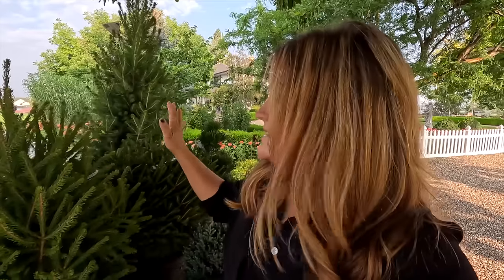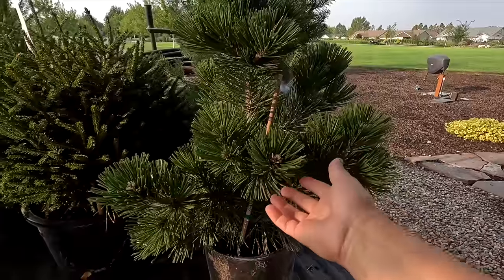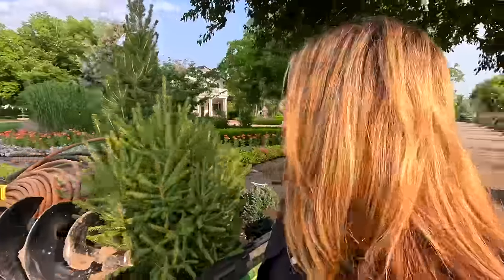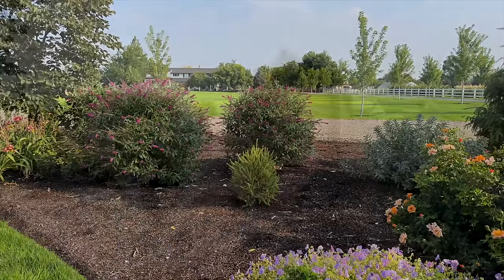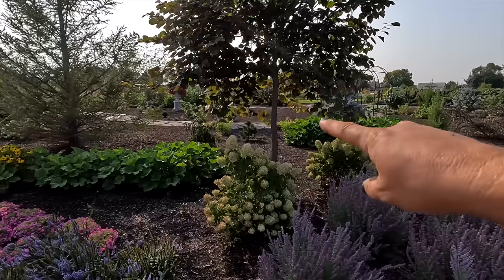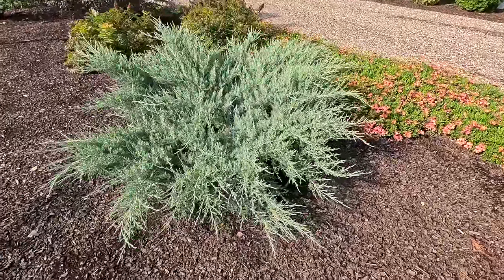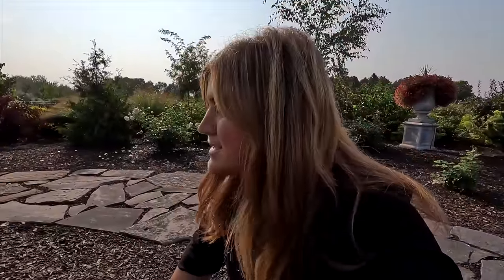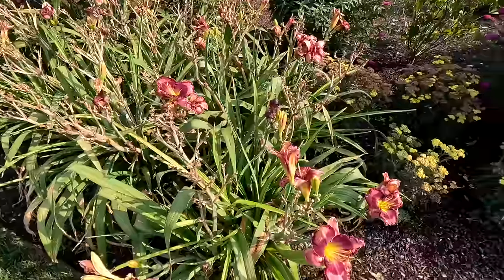Planting 5 Gorgeous Evergreens (That Stay Small)! 🌲🌿💚 // Garden Answer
🌿MAILING ADDRESS🌿
Garden Answer
580 S Oregon St